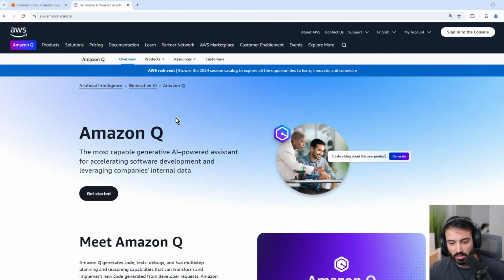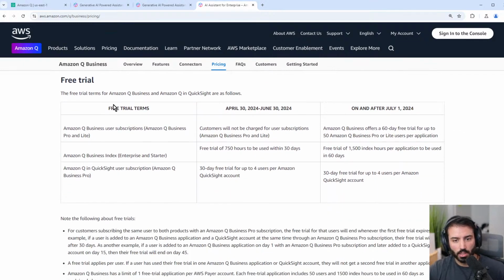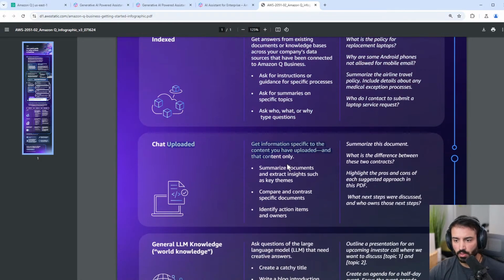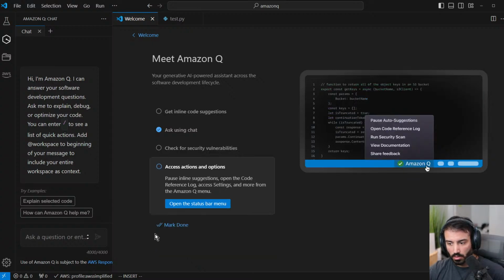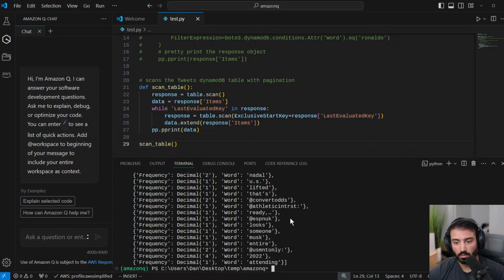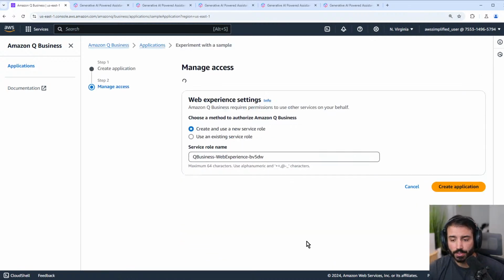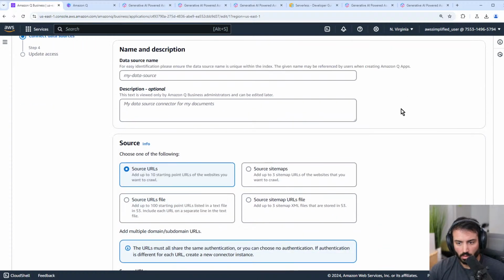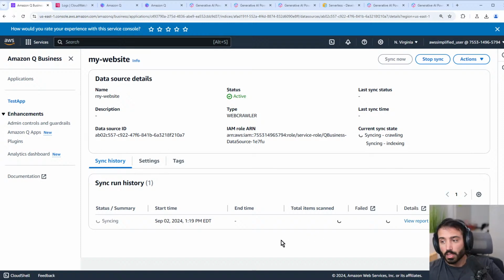[LiveStream] Learning Amazon Q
Learning Amazon Q.